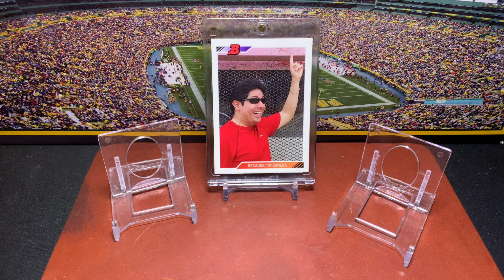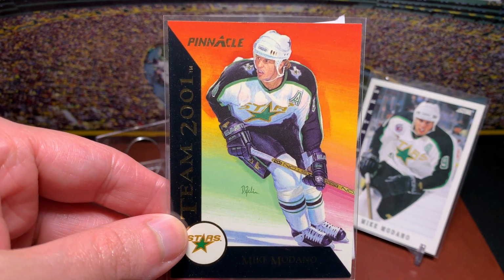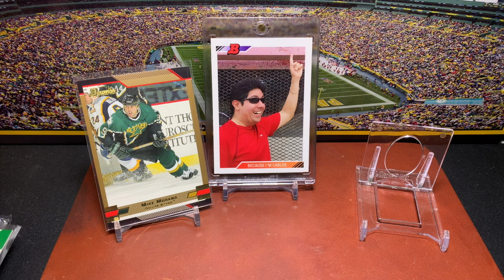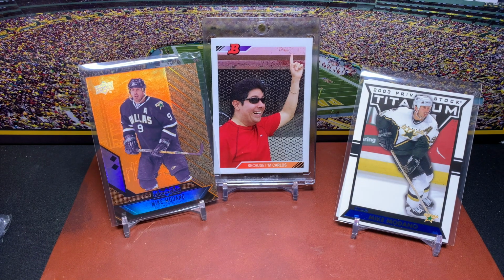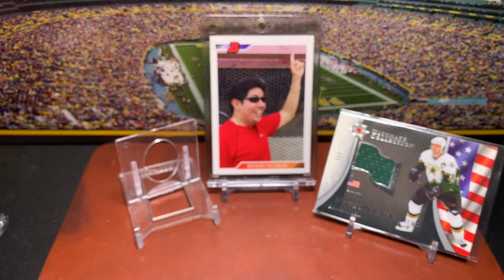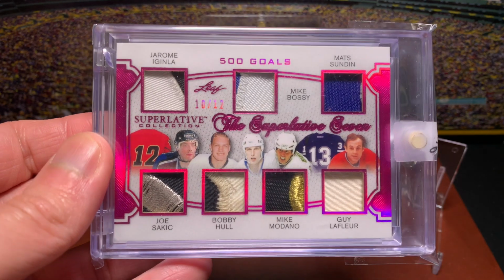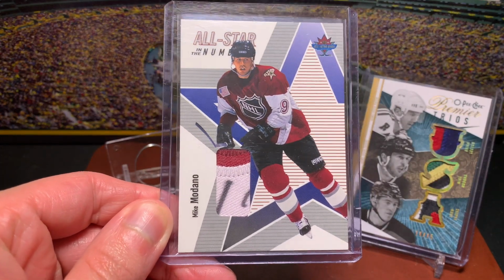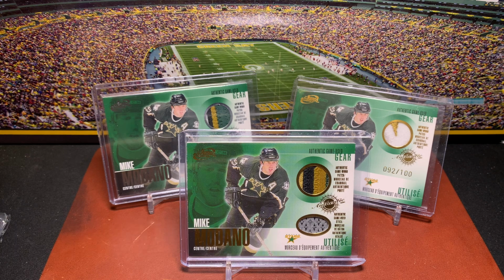Patch Filled Modano Pickups (COMC and eBay combined)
This is the rest of the pickups for the week, exclusively the Modano additions to the PC including a number of limited patches, a more obscure 1/1, and a promo card not recognized by Beckett.

This closes off one of the 2021 collecting goals I had set out in December, a subsequent video will talk about how I shift things around with the completion of goals and what the rest of the year will look like.

Comments/Questions welcome as always!